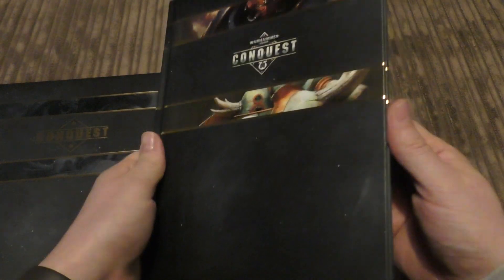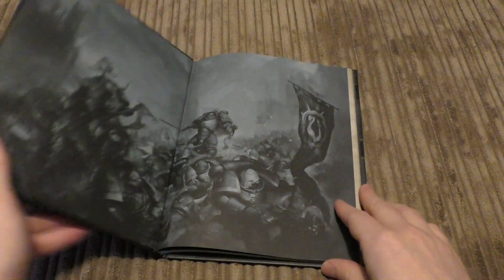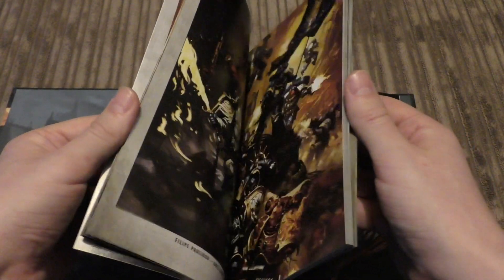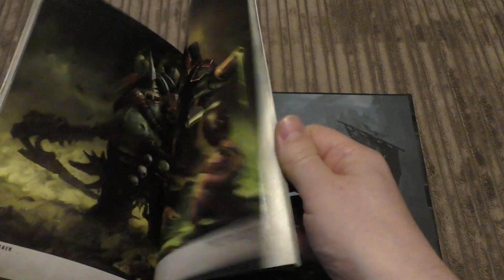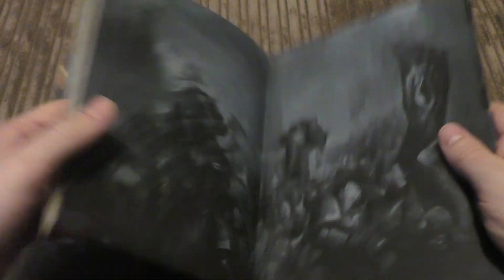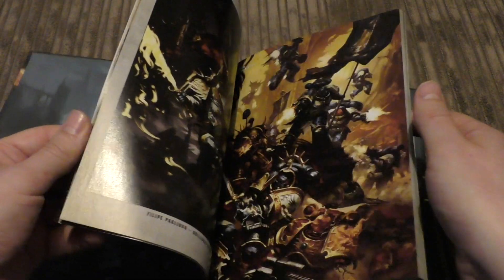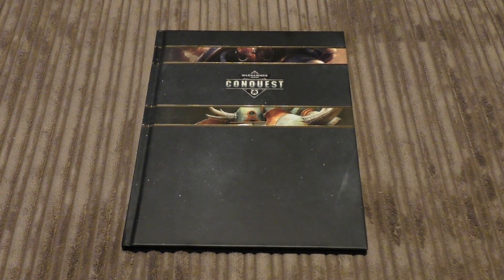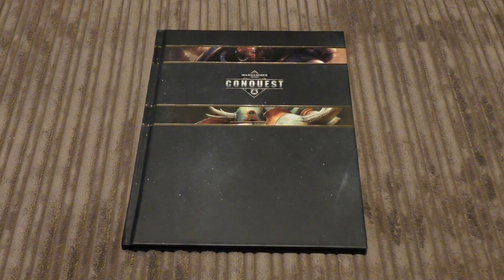Warhammer 40K Conquest Art book - Review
**Small, short and left with a feeling of deja vu**
My unboxing and review of the Warhammer 40K Conquest artbook from hatchett partworks.